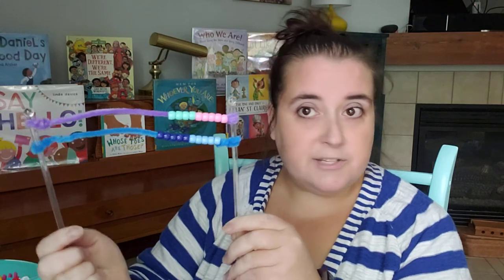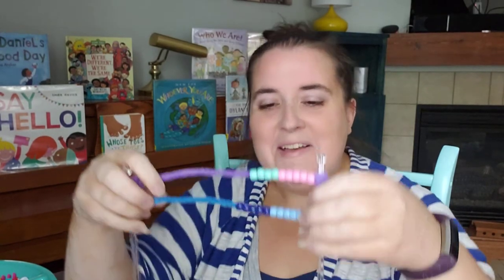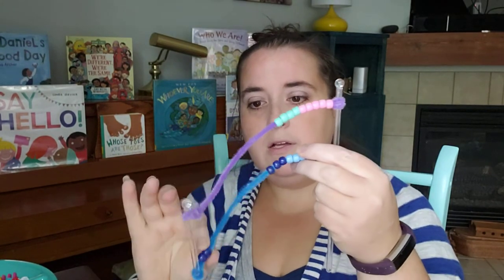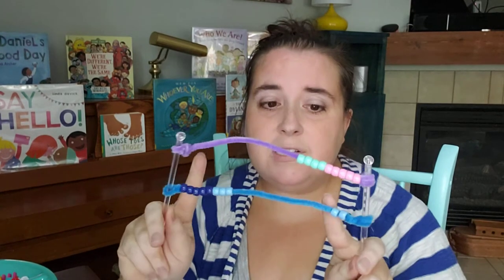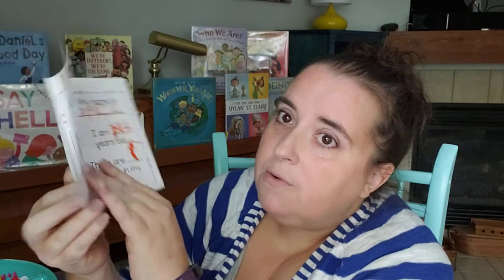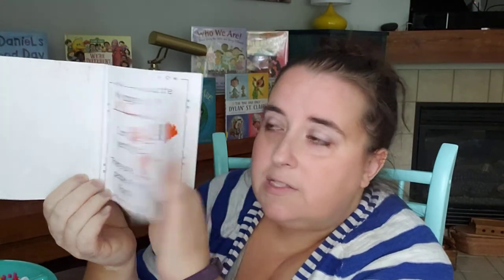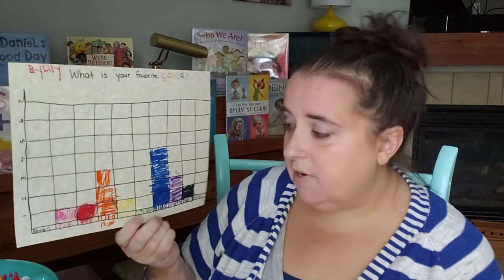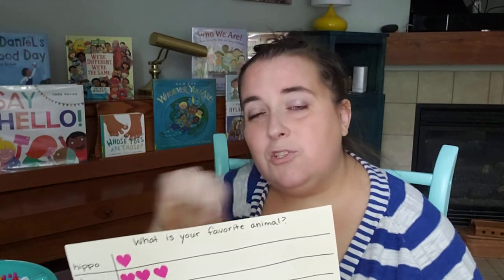Extend the Storytime - All About You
In Lisa's capable hands, pipe cleaners, swizzle sticks, Play-Doh and paper bags become fun learning activities for preschoolers. Parents,  this video corresponds with Miss Lisa's "all about you" Stay-at-Home Storytime.